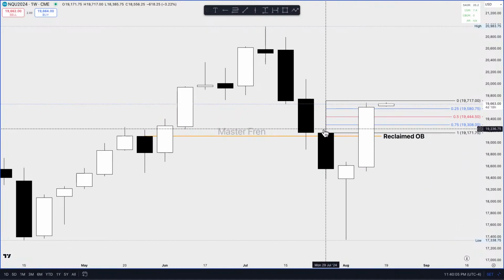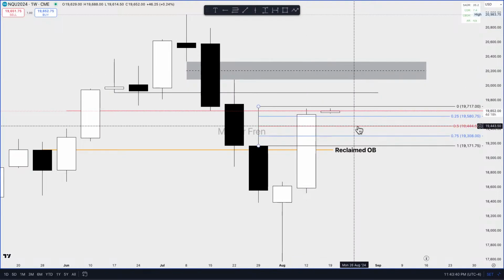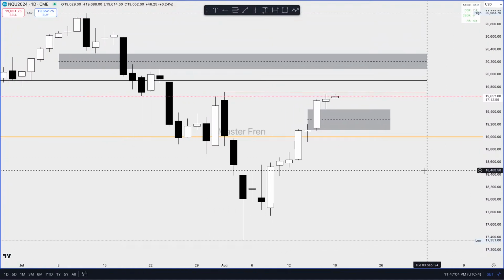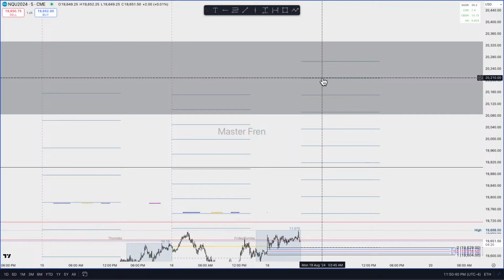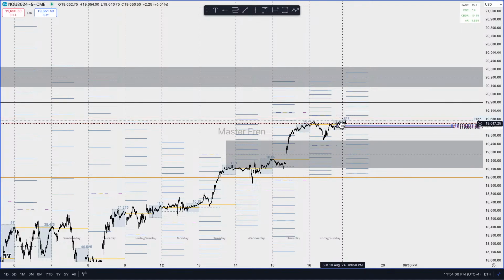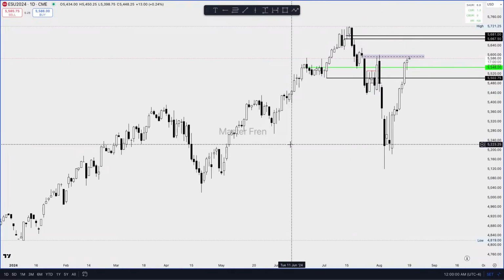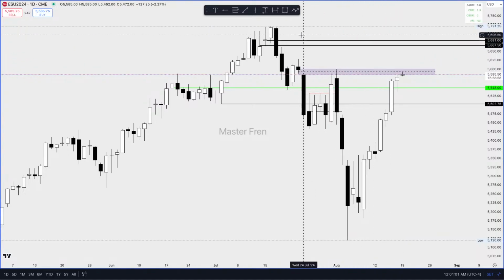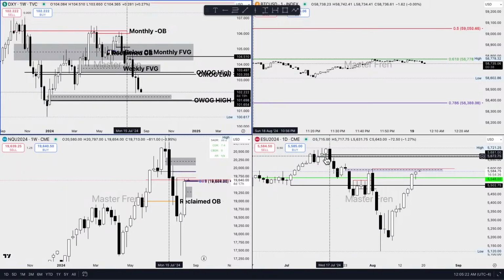Master Fren Live Stream